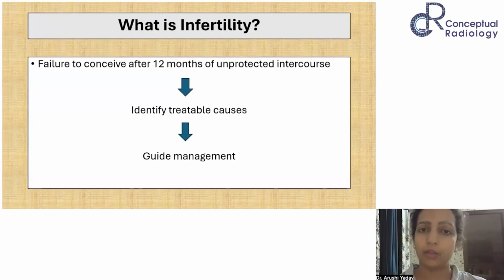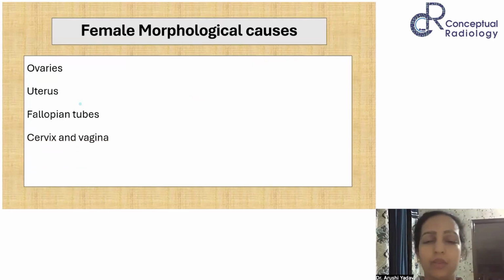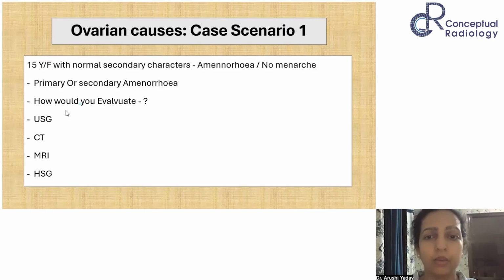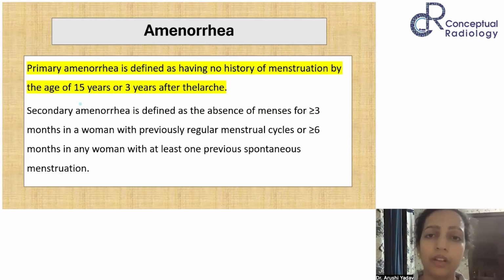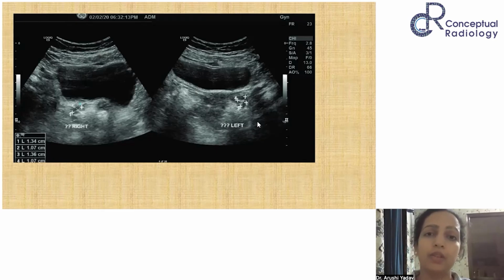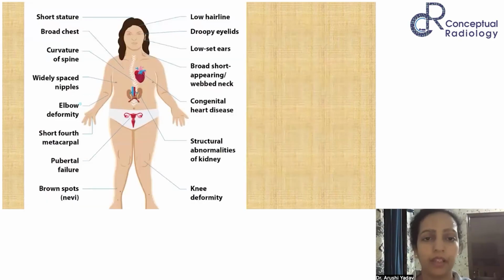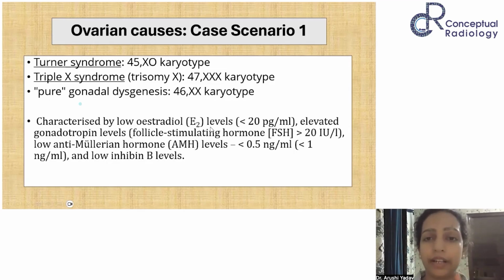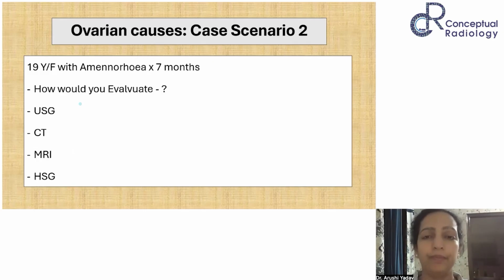Ovarian Causes of Infertility Explained with Imaging | Dr. Arushi Yadav | Conceptual Radiology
In this radiology lecture, Dr. Arushi (Consultant, Radiology & Fetal Medicine, Levasa Superspeciality Hospital, Mohali) discusses the imaging approach to ovarian causes of infertility using real patient scenarios.

She explains how to differentiate primary and secondary amenorrhea, identify streak ovaries, and recognize radiological signs of Turner syndrome — all crucial for diagnosing infertility in female patients.

📌 What You’ll Learn:
- Definition and clinical clues of infertility
- Ovarian morphological abnormalities on USG
- How to spot streak ovaries and interpret hormonal reports
- Radiological indicators of primary ovarian insufficiency
- Correlating imaging with Turner syndrome features
- When to escalate from ultrasound to MRI

This case-based discussion is ideal for radiology residents, OBGYN trainees, and clinicians involved in fertility workups.

Don't Wait!